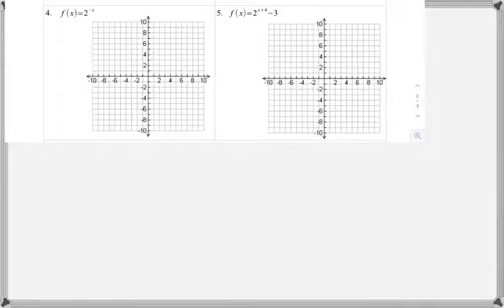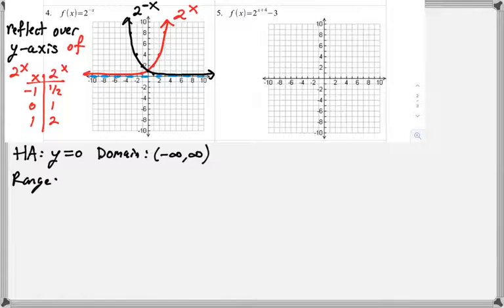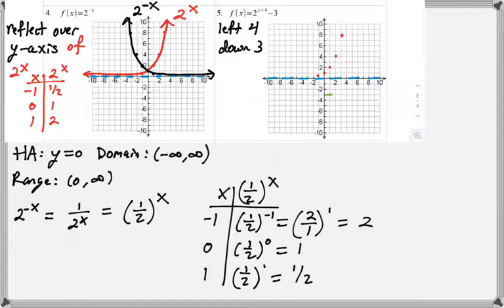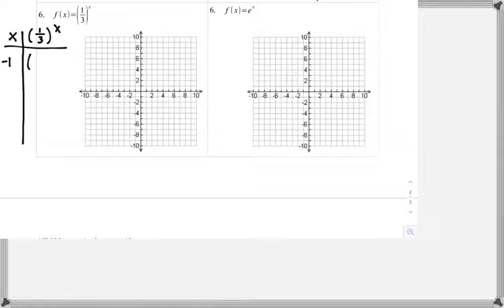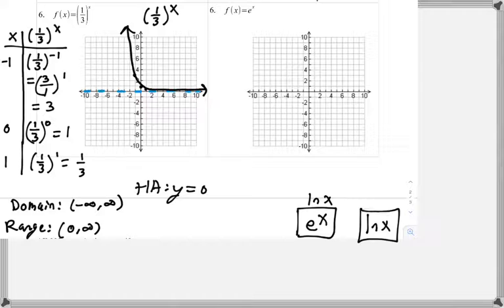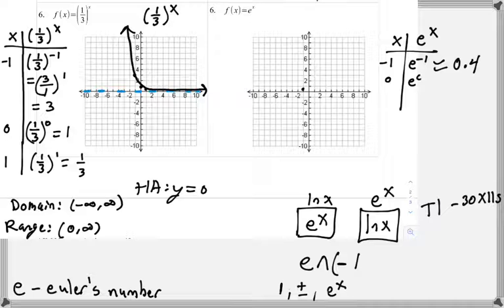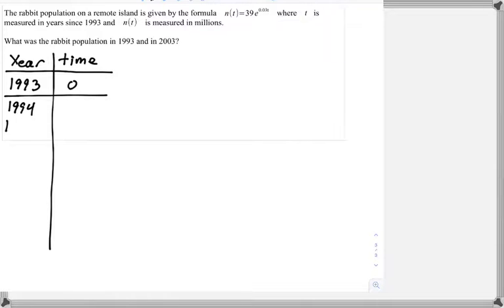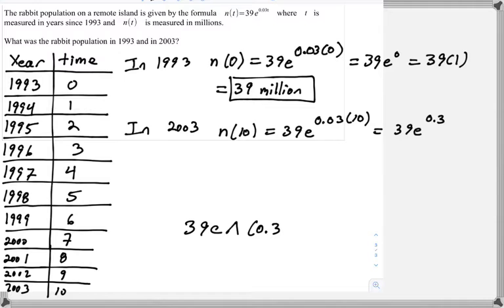AIm Assignment 40 Part 2